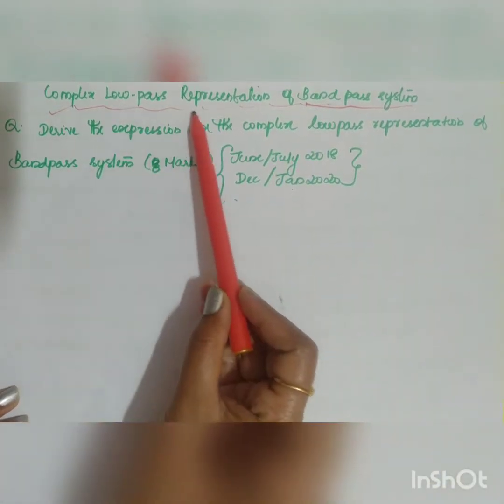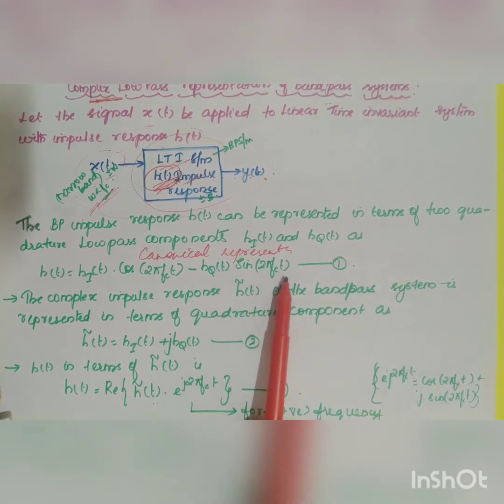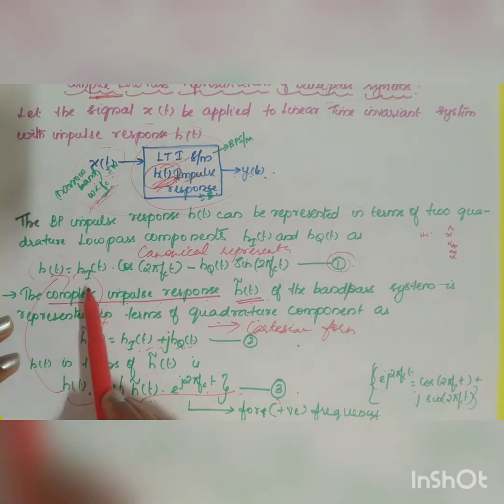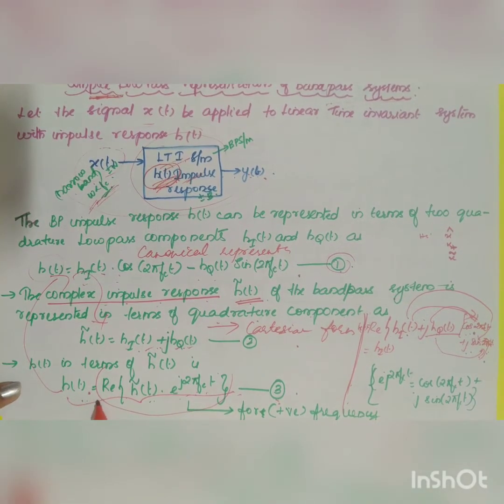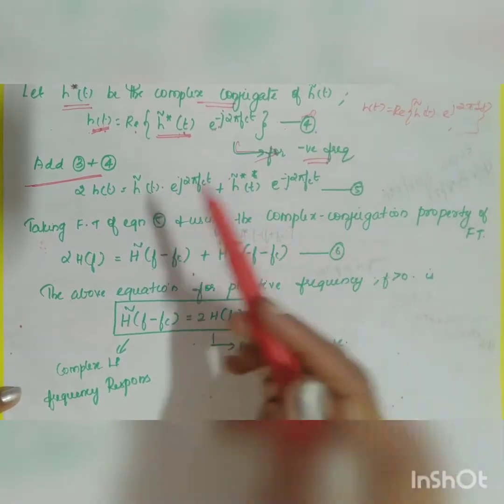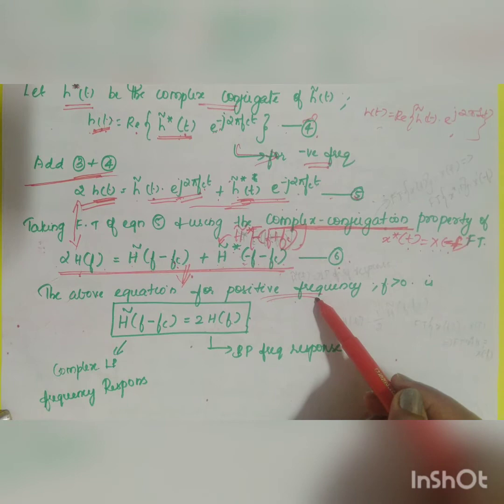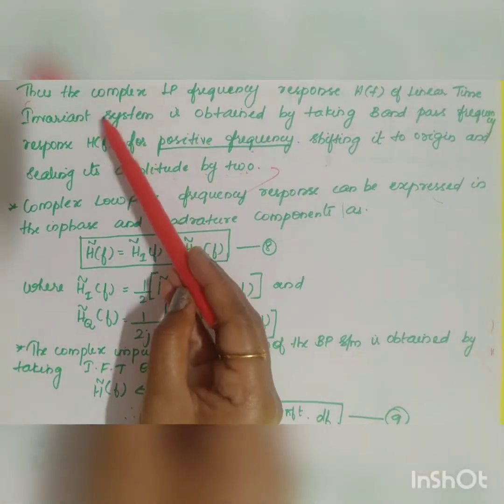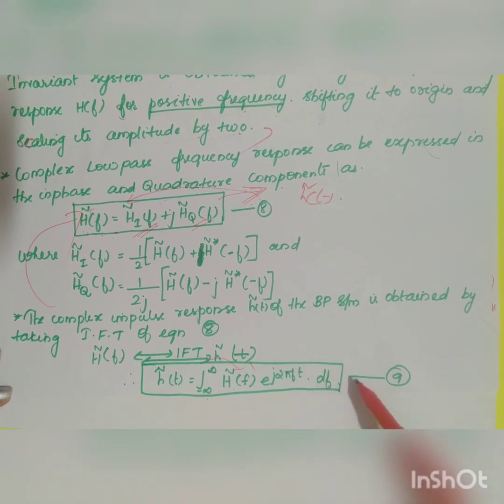Complex low pass representation of band pass system:L5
complex low pass representation of bandpass system